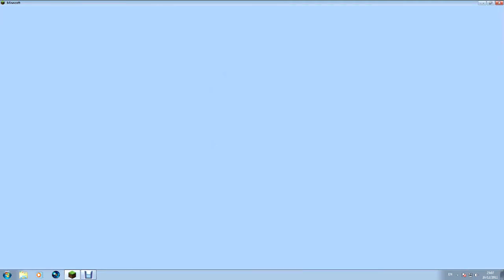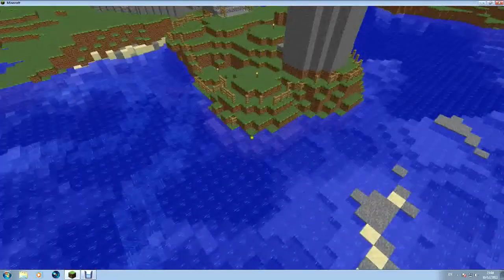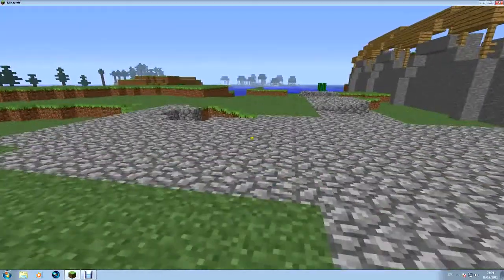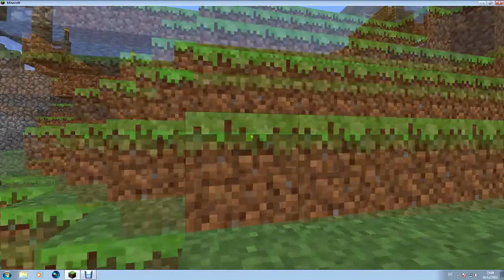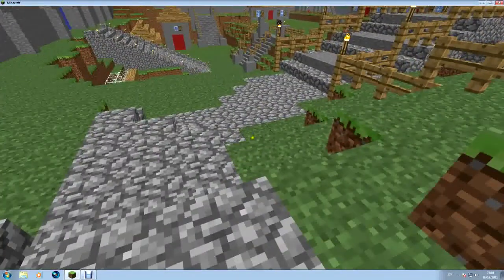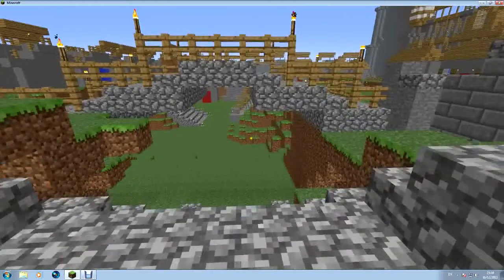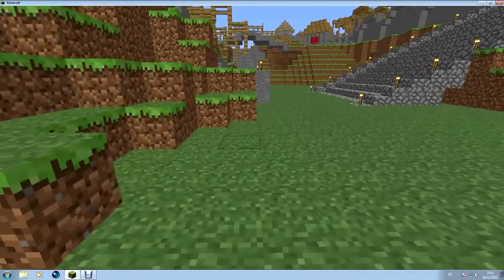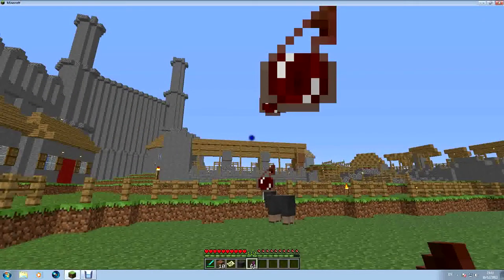Ascalon City in Minecraft